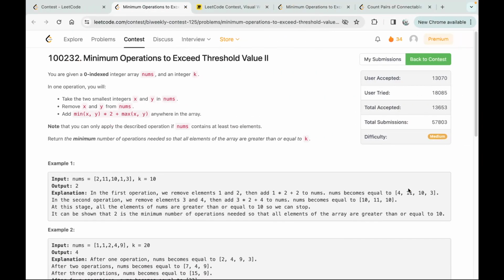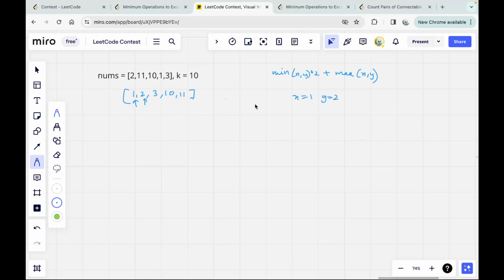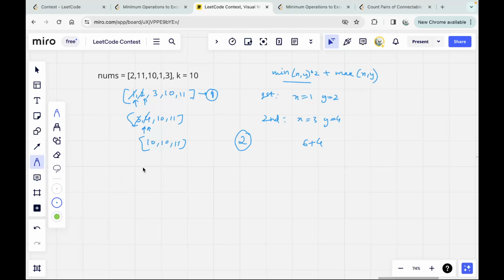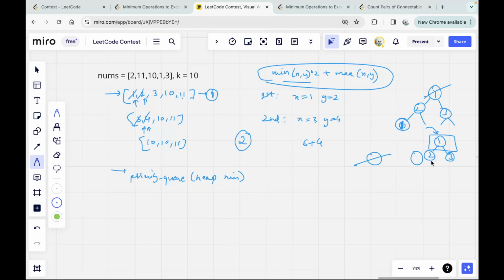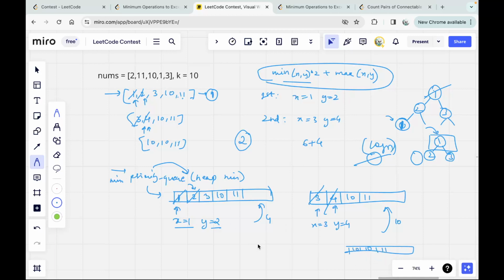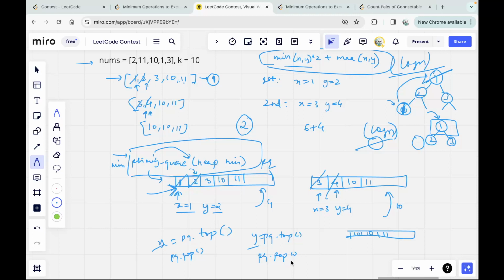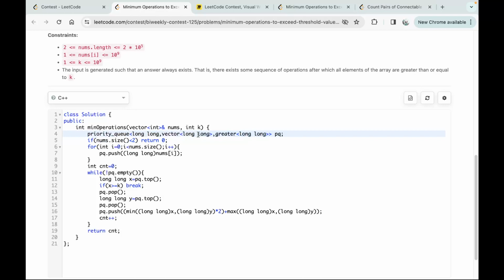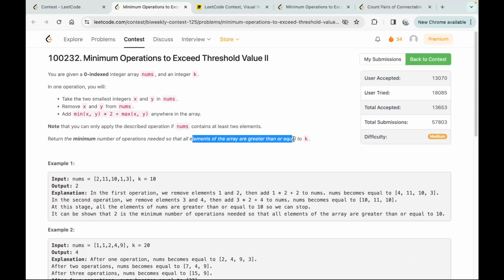3066. Minimum Operations to Exceed Threshold Value II | Solved using min heap | Biweekly 125 | C++